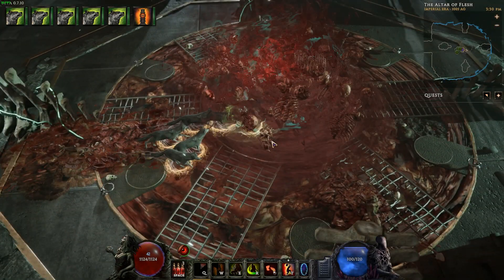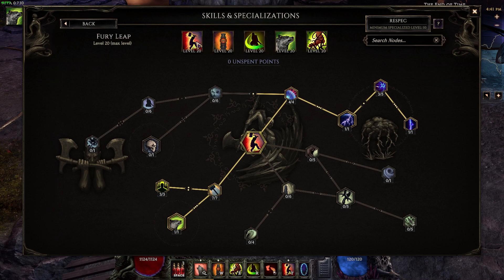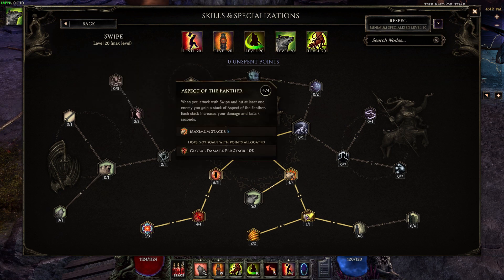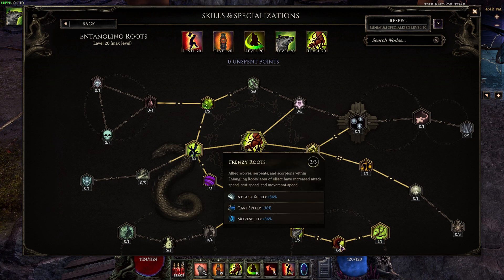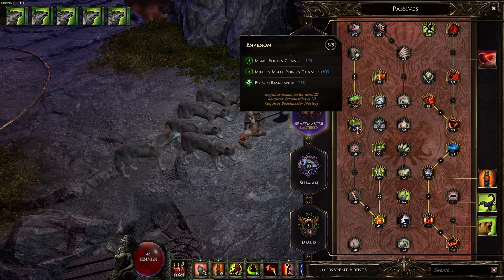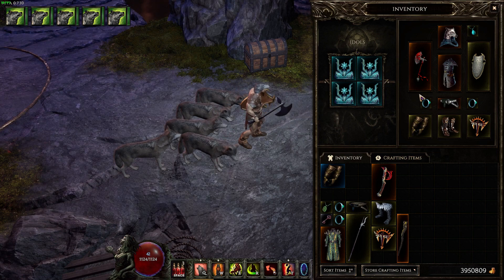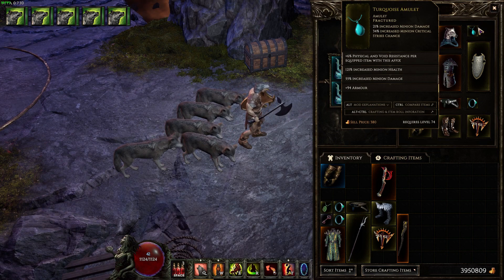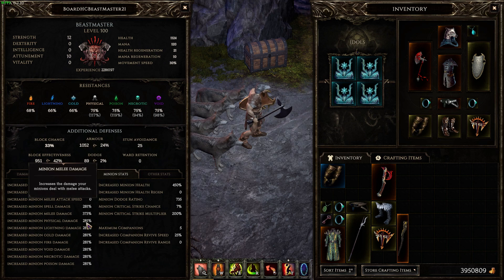250K+ Damage Bleeding wolves Beastmaster 0.7.10 Last Epoch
Thumbnails:
0:00 Intro
0:56 Skills
1:05 Fury Leap
1:18 Summon Frenzy Totem
1:30 Swipe
1:55 Summon Wolf
2:10 Entangling Roots
2:27 Passives Primalist
2:39 Passives Druid
2:43 Passives Shaman
2:50 Passives Beastmaster
3:26 Items/idols
4:44 Character Sheet
5:24 Gameplay (Bosses)